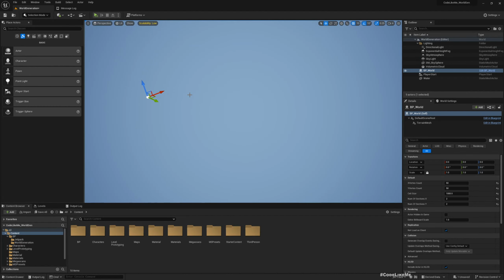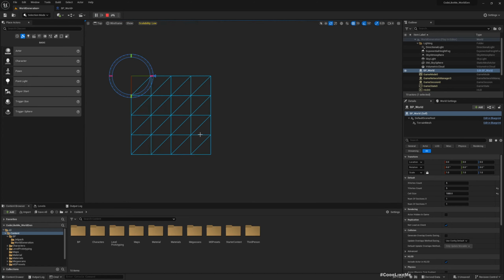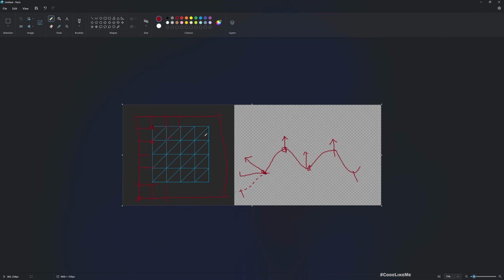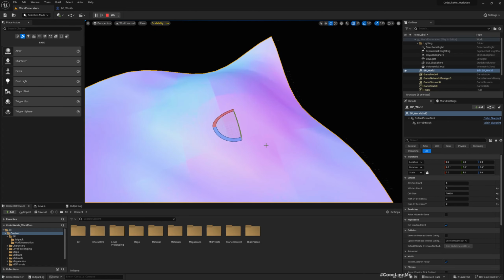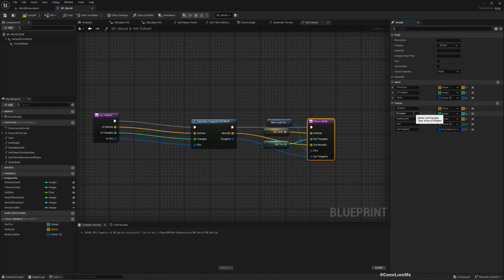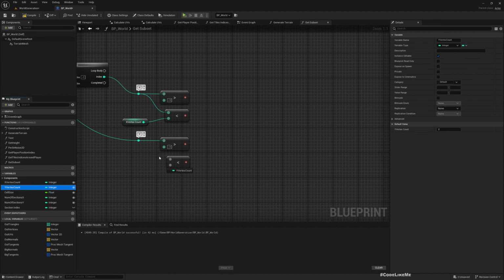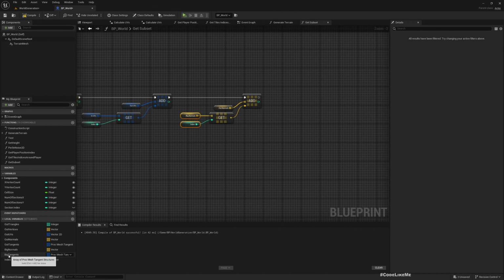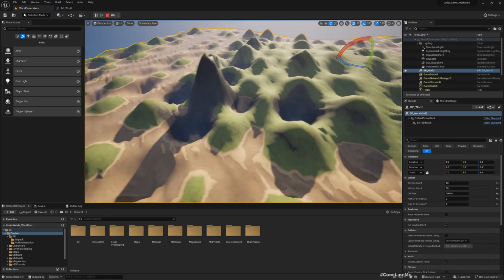Unreal Engine 5 - Runtime Terrain Generation #6 - Fixing Seams Between Tiles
This is the 6th episode of unreal engine runtime terrain generation system with blueprints series. Our landscape/terrain is created with multiple landscape mesh tiles. As of now at the edge of generated tiles, we can see a clear difference in shading. Which kills the seamlessness of the landscape. This happens because the Normals of the adjacent vertices of 2 tiles are different. So, we will modify the terrain generation function to fix this issue.